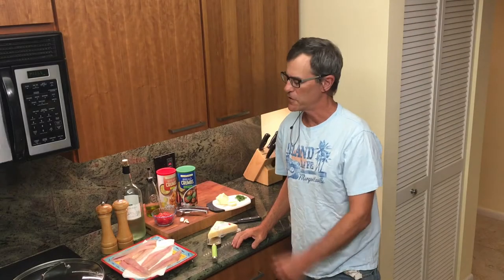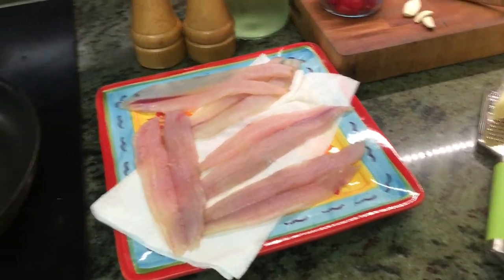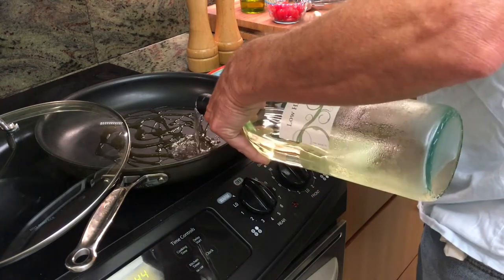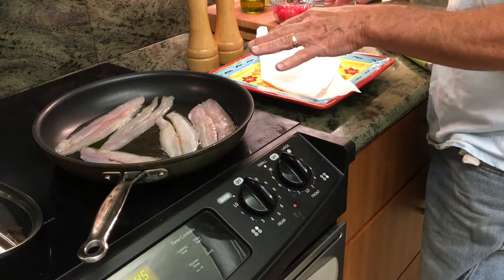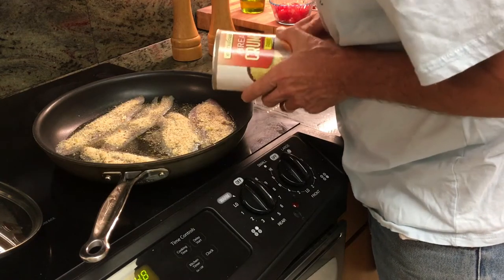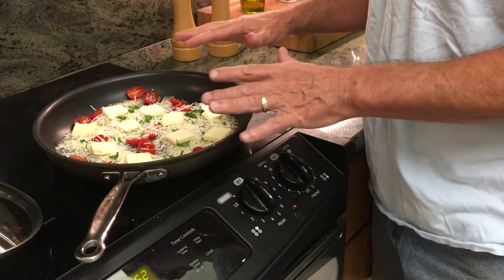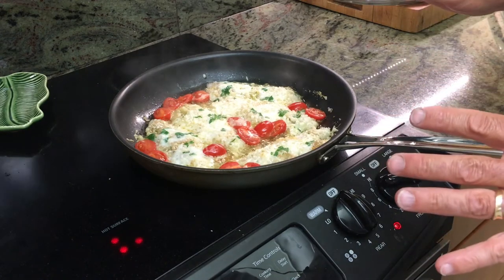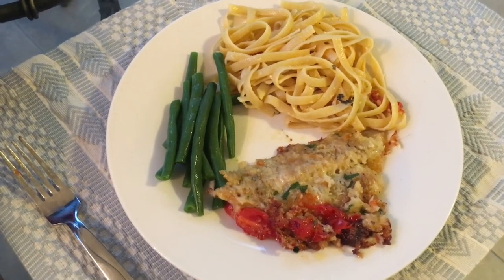Catch & Cook: Pan Grilled Fish Recipe Italian Style- aka Recipe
This is Recipe 1a, the "Go To" Recipe in the New2UFishing household. Any whitefish will do. Try it, you will love it.
There is an alternate method of using a cast iron skillet on the grill (Called Recipe #1), but the stovetop/ then broil method is nearly equivalent.

Here is the full recipe as Originally posted my my Instagram.
New2UFishing’s Pan Grilled Fish

Ingredients
10”-12” skillet- (Cast Iron if using gas grill. Covered skillet if stovetop)
Fish Fillets- (Skin on or off)
Salt
Pepper
Garlic- Always better if fresh
Olive Oil
White Wine
Chopped Tomato - ½”-¾” size
Panko (preferred) or Bread crumbs
Grated Parmigiano cheese
Butter
Chopped Fresh Parsley, if available.

Directions
Season fillets on both sides with Salt, Pepper and Garlic, to taste.
Cover the bottom of the skillet fully with Olive Oil.
Add ½ -¾ cup White Wine to the skillet.
Place Fish in the skillet.
Add Chopped Tomato to the skillet, but not on the fish.
Top fillets with a generous amount of Panko crumbs.
Cover Panko crumbs with Grated cheese.
Add 1 or 2 pats of Butter to each fillet.

If Grilling,
Place the skillet on a preheated grill and close the lid.
Cook for 6-8 minutes depending on the thickness of fillets.
Check halfway to make sure they are not sticking to the skillet.

If Stovetop,
Cover the skillet and heat at high setting.
If cheese/ butter topping is not browning, then place under broiler for a couple of minutes.
Garnish with fresh Parsley

Tackle, Recipes & Free Info.
Visit New2UFishing on FB Marketplace for our current inventory.
Follow @new2ufishing on Instagram for regular updates.
Located in Stuart, FL.
Look for me and Say "Hi" on the Hutchinson Island beaches.